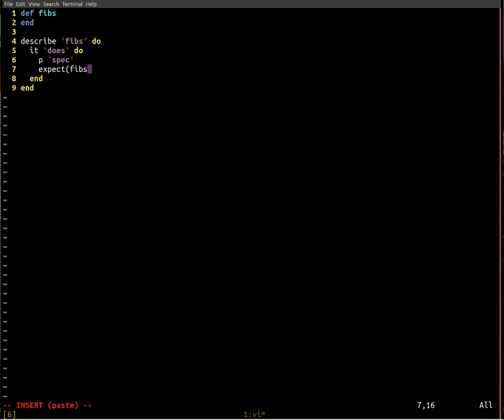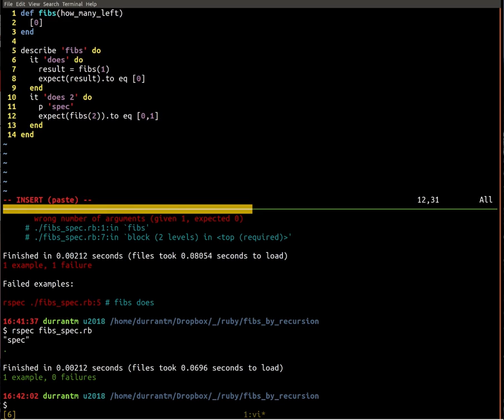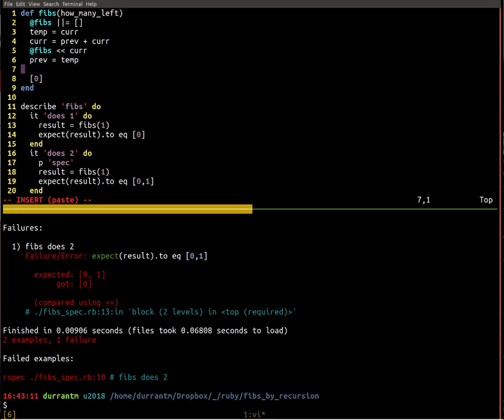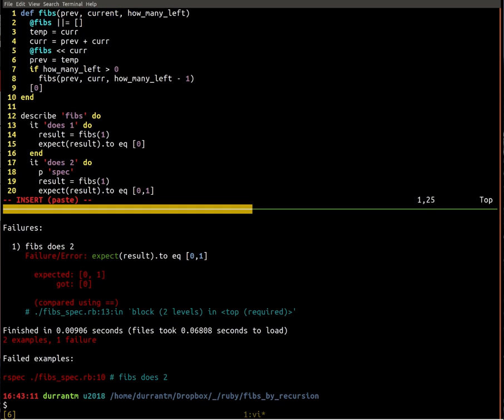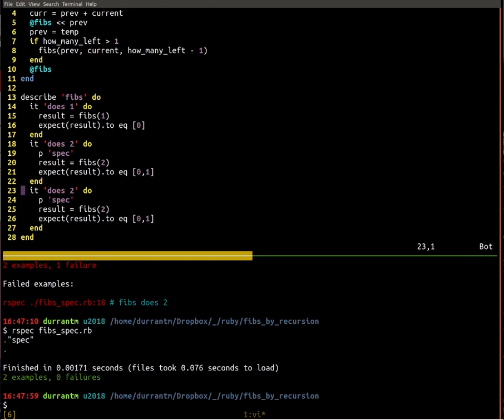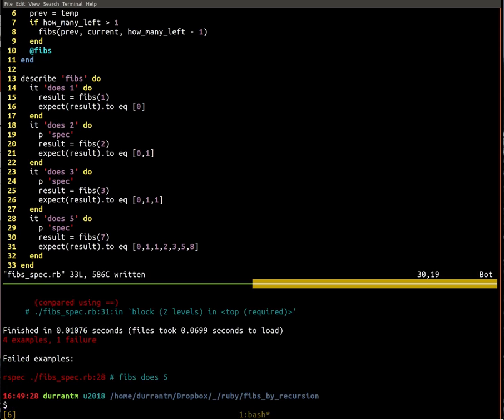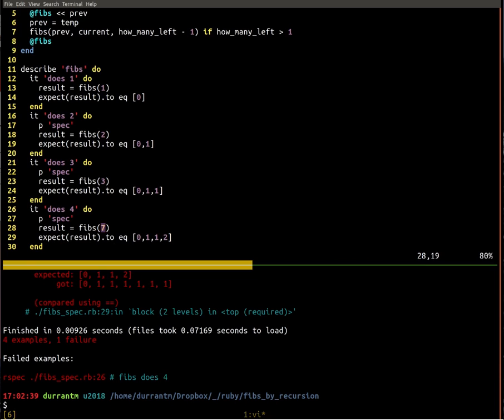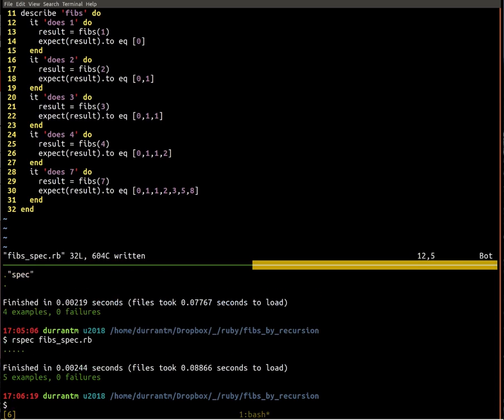fibonacci by recursion with tests in ruby. Narrated